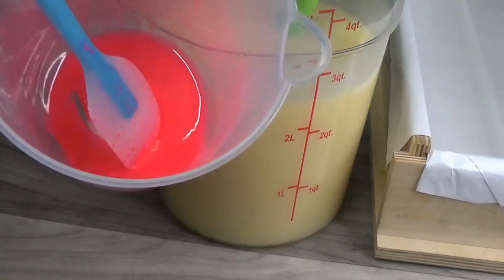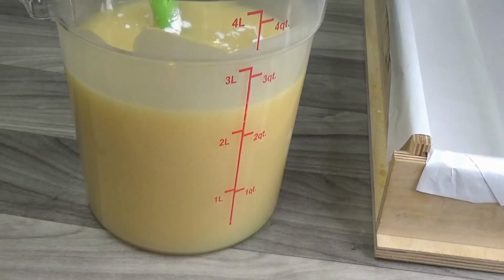Icy Shine Shea Butter Soap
Today I am making a Shea Butter Soap with Icy Shine, the fragrance stayed strong after curing & no acceleration.